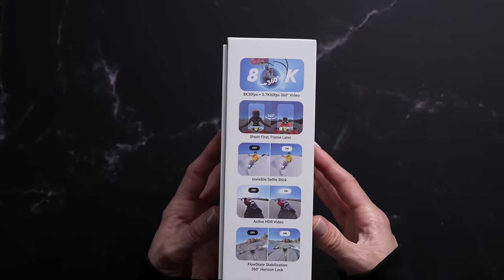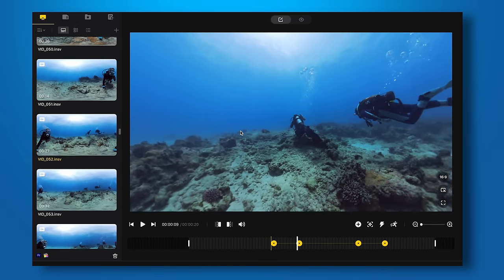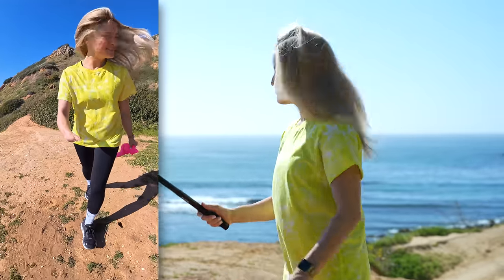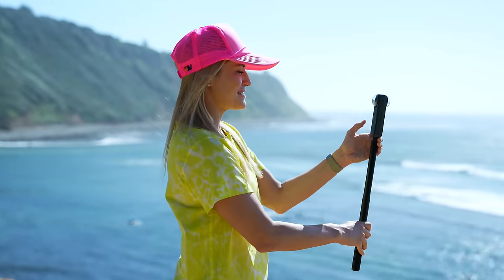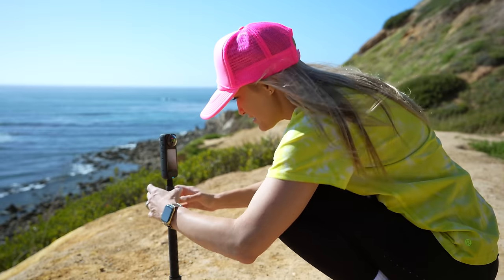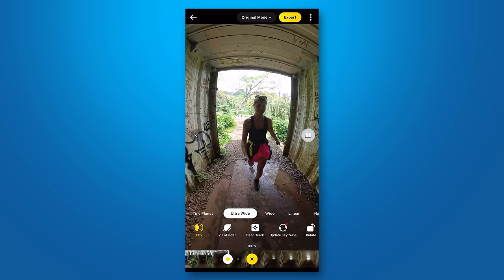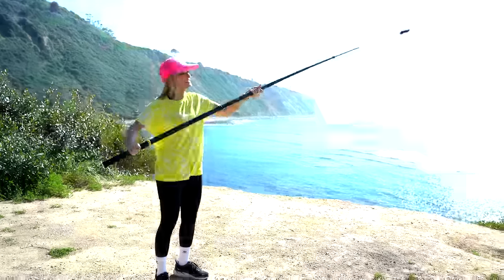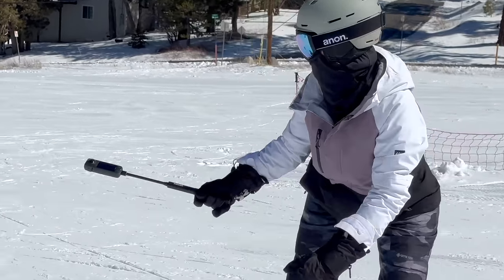8K 360° video in this TINY Camera?! New Insta360 X4 is here!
Thank you to Insta360 for sponsoring this video! to learn more about the Insta360 X4.